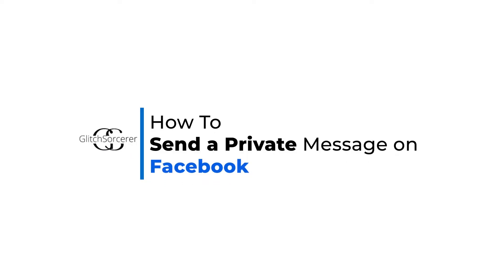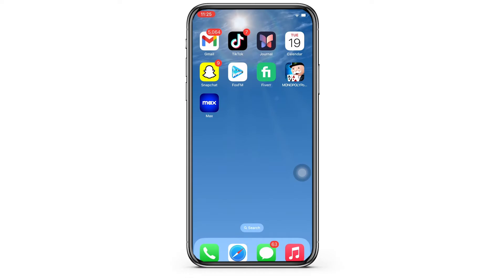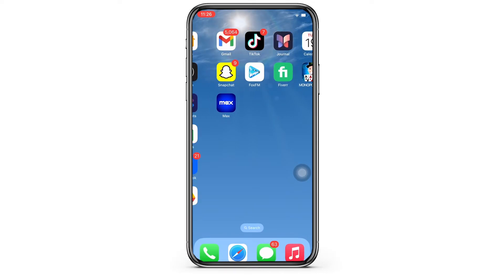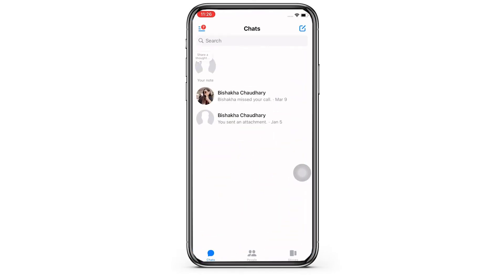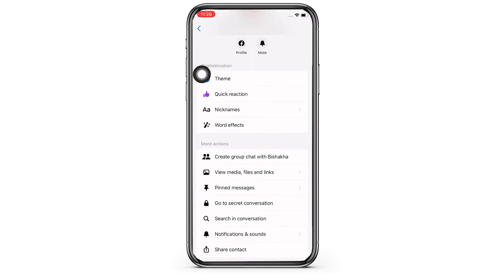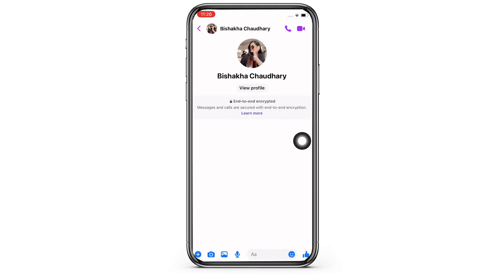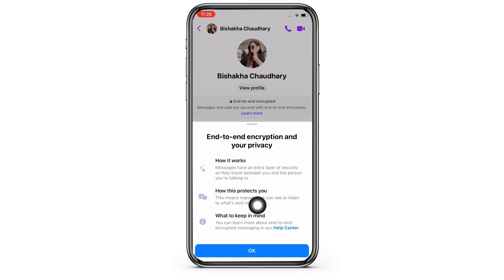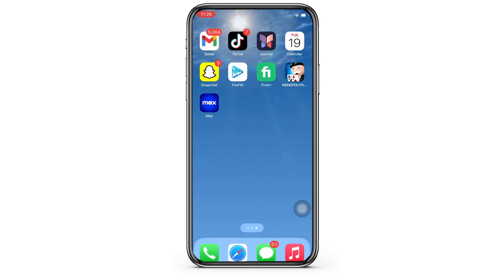How to Send a Private Message on Facebook 2024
Ever wondered how to send a private message on Facebook? You're in luck! In this comprehensive guide, we'll show you how to craft and send private messages on Facebook like a pro, ensuring your conversations remain confidential.

⏰ 00:00 Introduction:
Understand the importance of private messaging on Facebook and why it's essential for maintaining privacy and communication.

⏰ 00:10 The Full Guide:
Dive into our detailed, step-by-step tutorial on how to send private messages on Facebook. Learn insider tips and tricks to enhance your messaging experience and keep your conversations discreet.

With this comprehensive guide, you'll master the art of sending private messages on Facebook, empowering you to connect with friends and family securely.

If you find this video helpful, don't forget to give it a thumbs up and subscribe to our channel for more social media tips, tech tutorials, and tricks to elevate your online communication game.